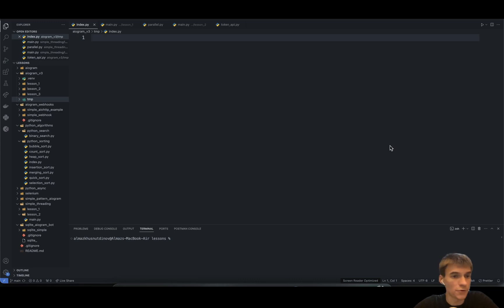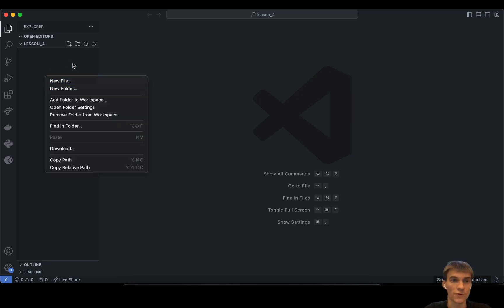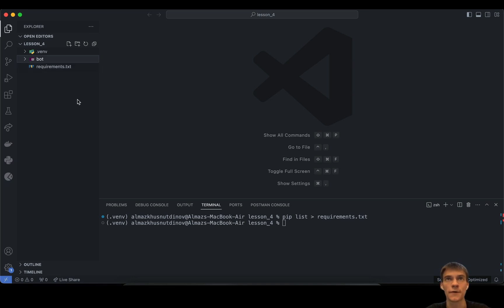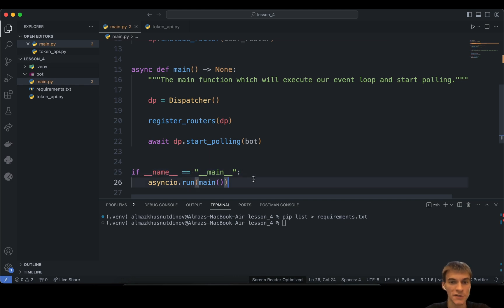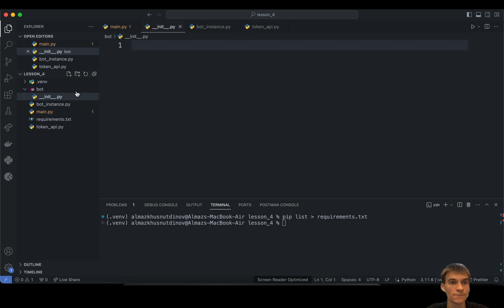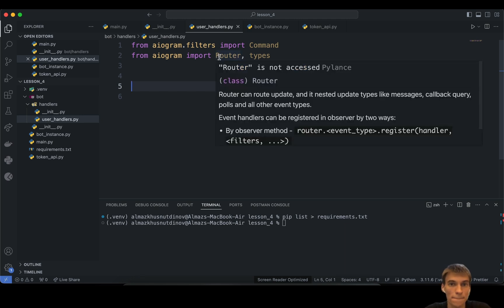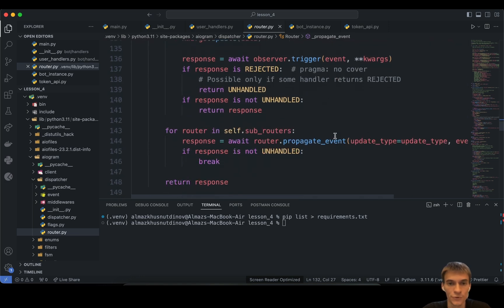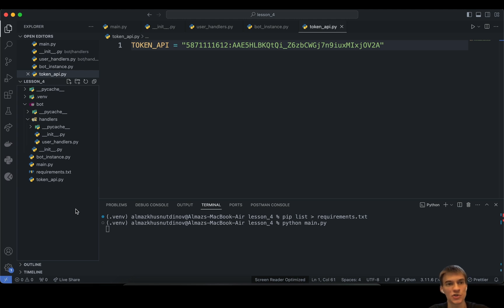Lesson 4 - Quick Review of Project Structure in Telegram Bot Development with Aiogram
Lesson 4 - Structuring Your Telegram Bot Project with Aiogram

Dive into a succinct review of how to structure your Telegram bot projects using Aiogram. This video is perfect for developers who want a refresher or a quick guide on setting up their project efficiently. We'll cover the essentials of structuring your bot for better scalability and maintainability, focusing on main.py, bot instances, routers, and handlers.

Timecodes:
00:00:00 - introduction
00:01:25 - new library update 👽
00:02:12 - beginning
00:05:00 - source code of the bot
00:07:29 - quick rundown
00:09:20 - bot instance
00:11:44 - handlers
00:13:30 - a little about routers
00:18:05 - testing